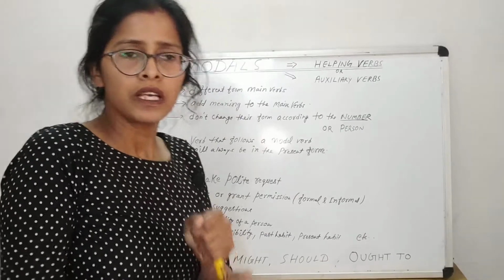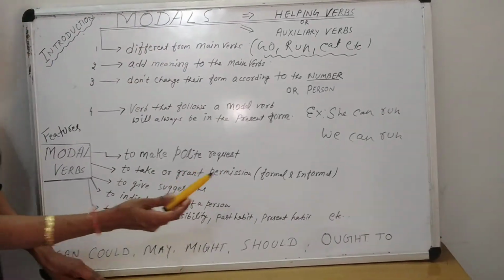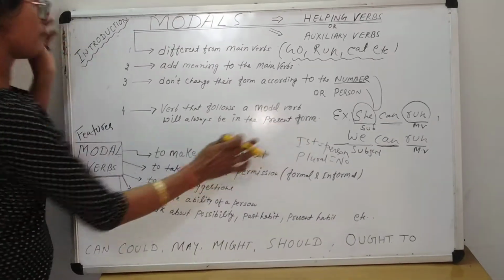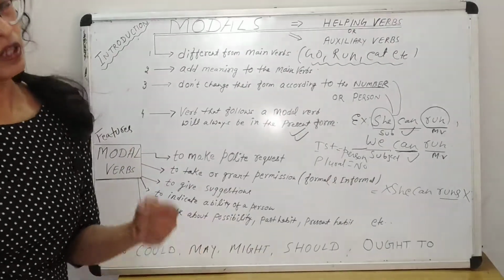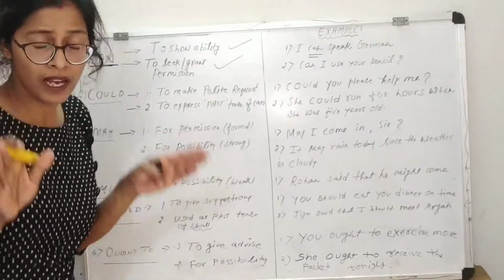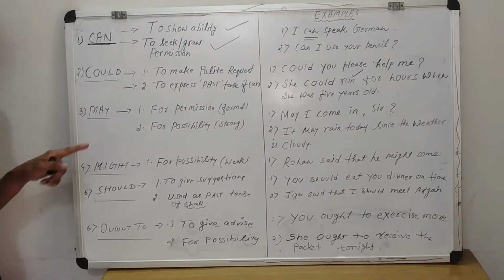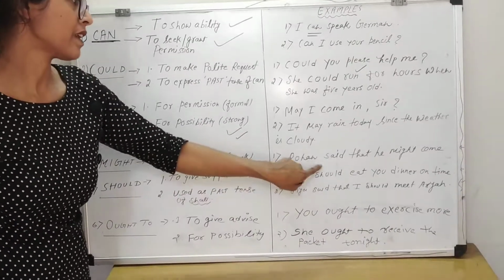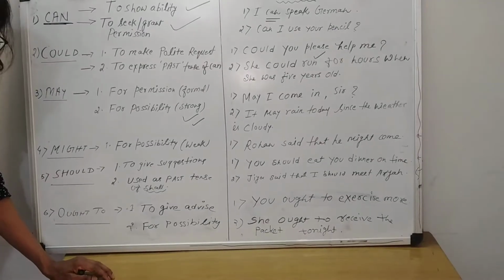Modals (part -1)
In this video there is detailed explanation of the following modal verbs...
Can, could, may, might, ought to, should